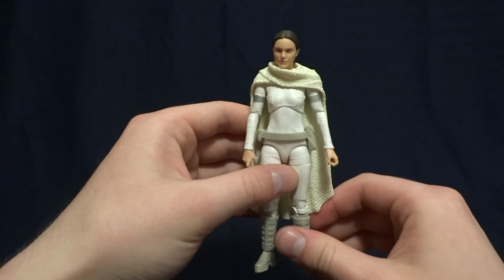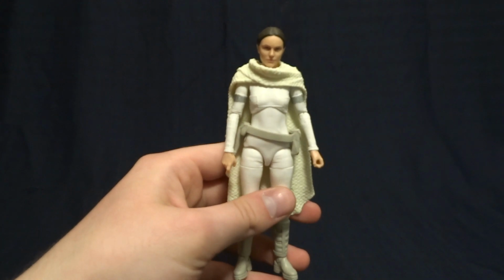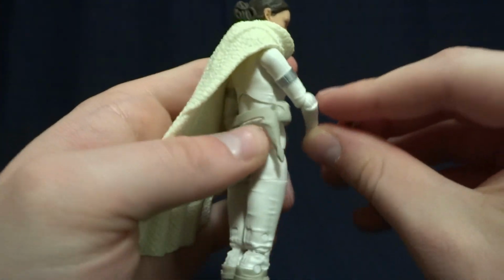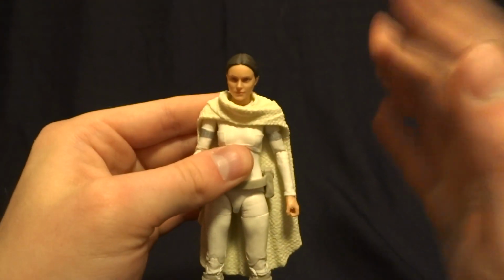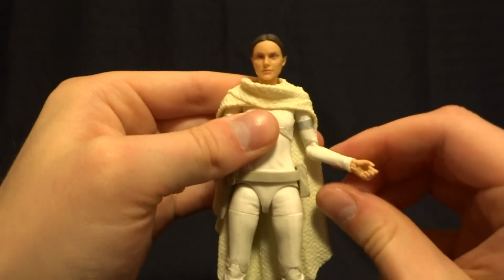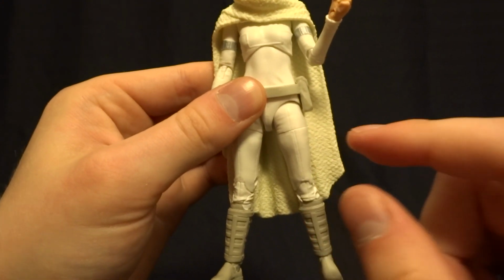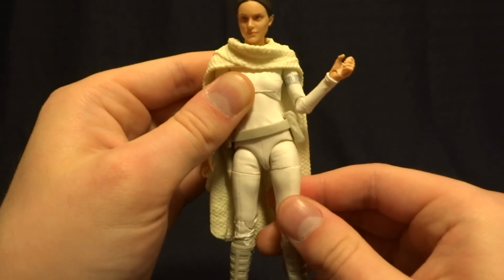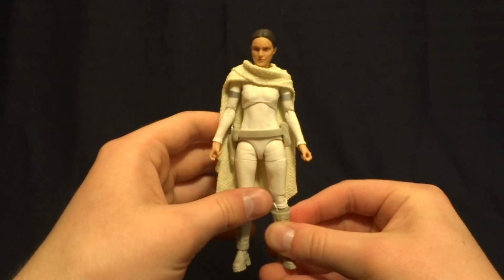Star Wars Black Series Review: Padmé Amidala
A quick look at Padmé Amidala from the Star Wars Black Series.